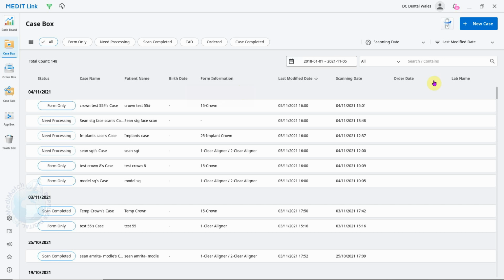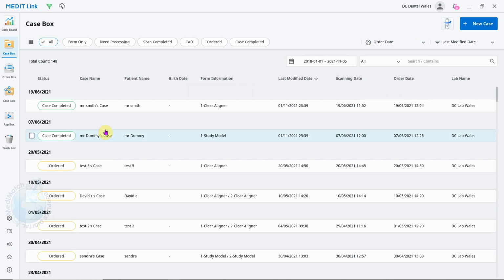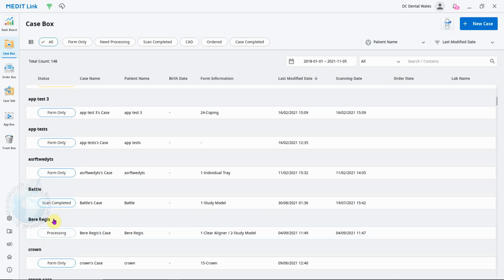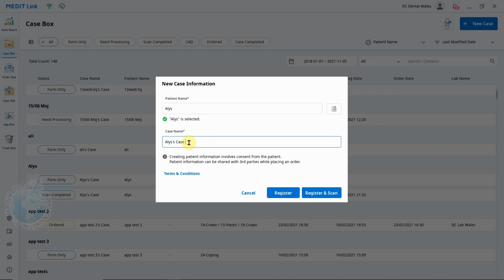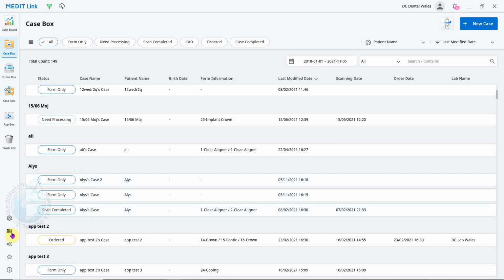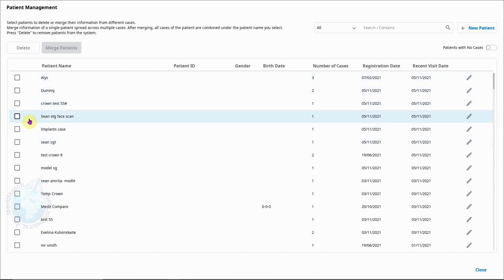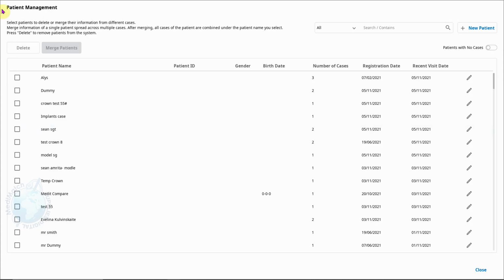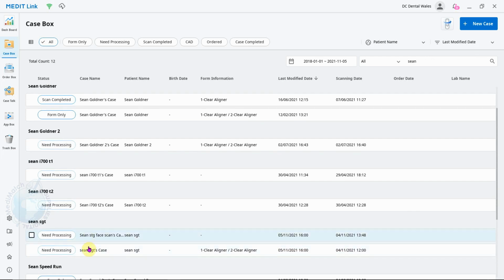Medit Link Case Management